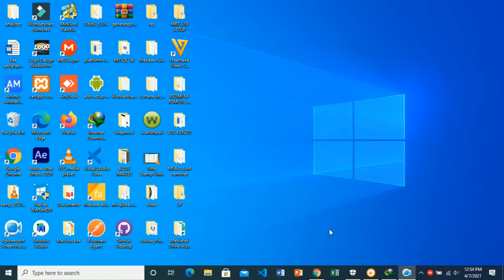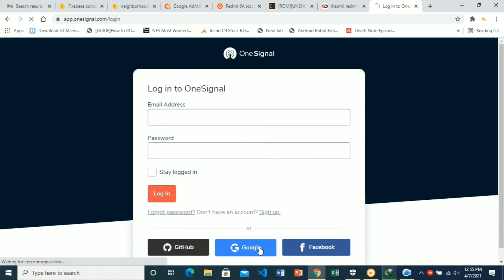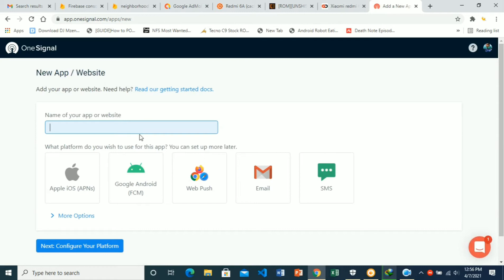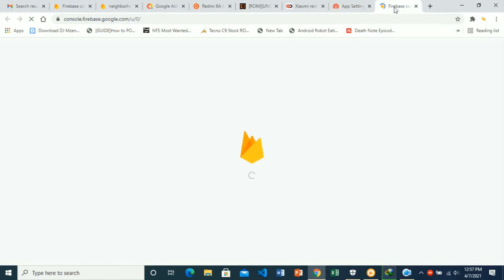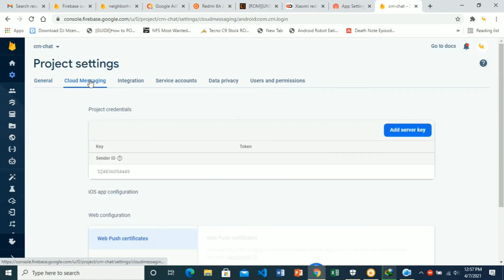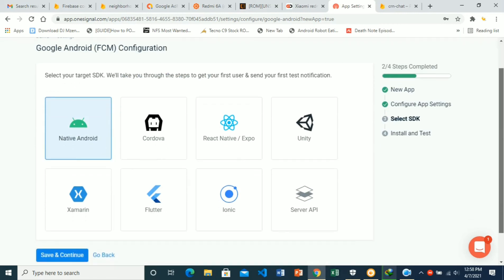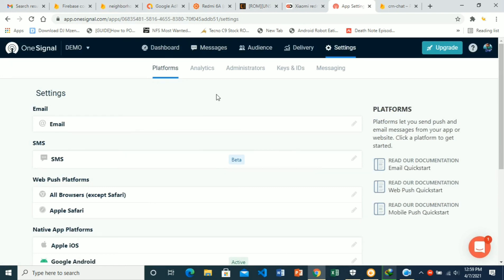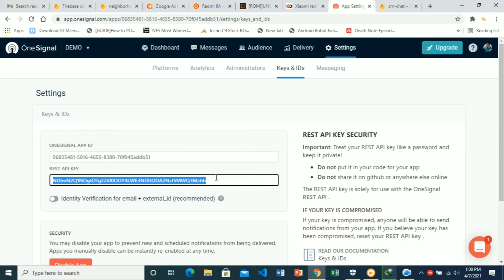OneSignal (Part 1)-Push Notifications Setup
In this tutorial, will learn how to setup a project in OneSignal website in readiness for implementation of the SDK in our android application.